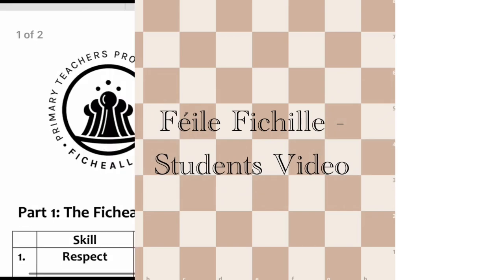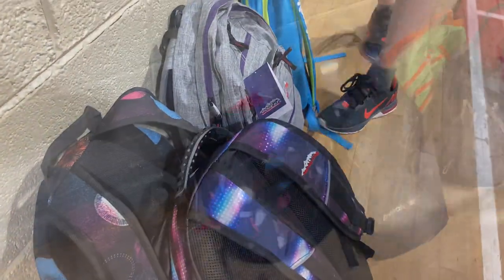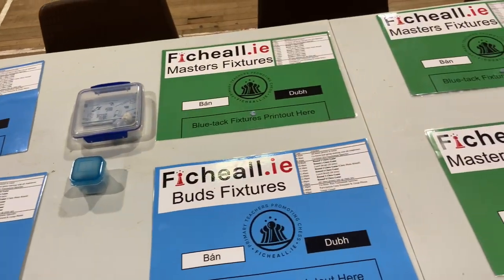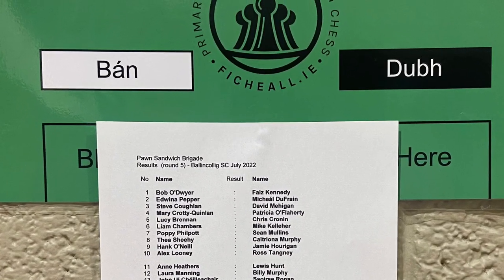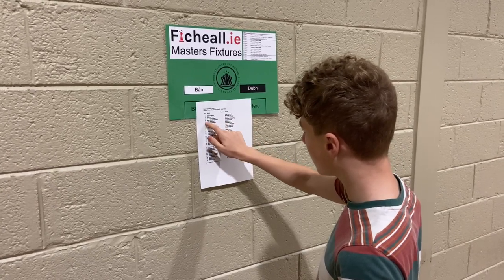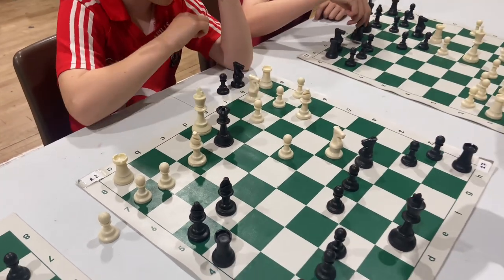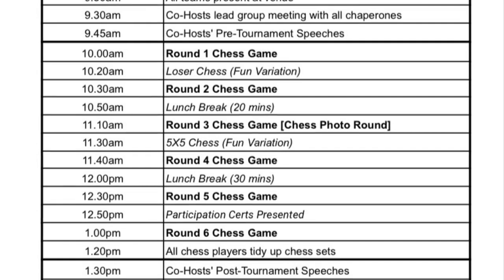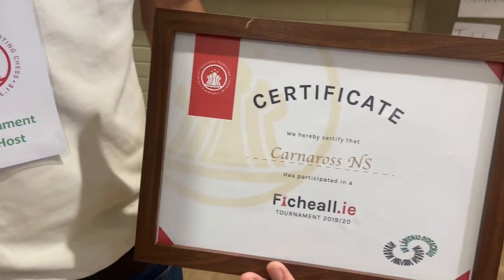Féile Fichille; Student Video